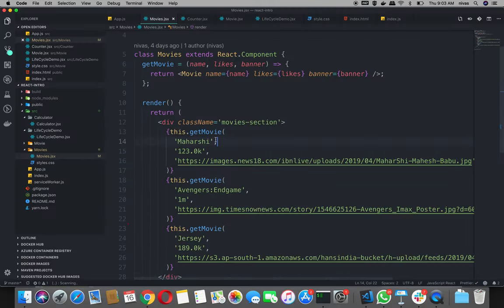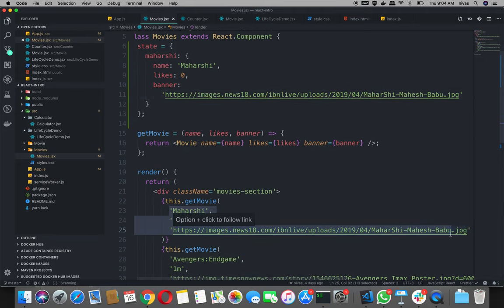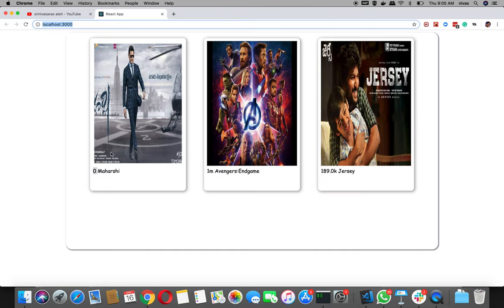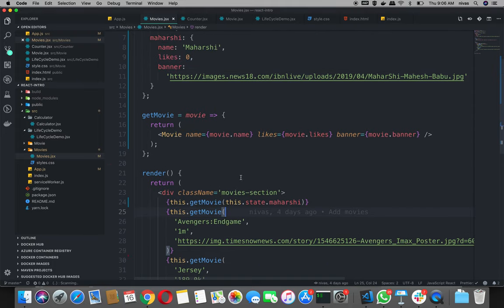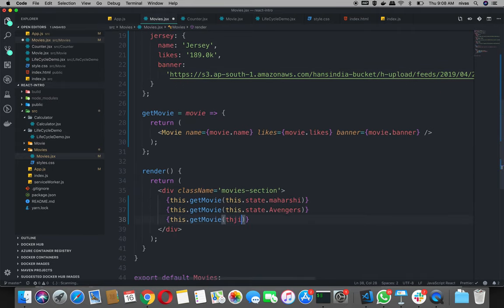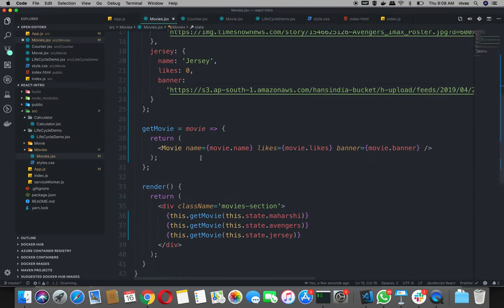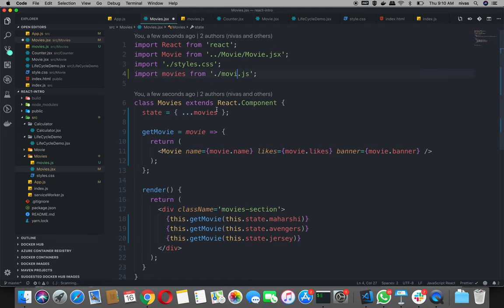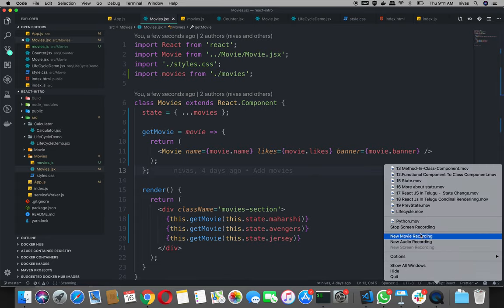21 React Js In Telugu - maintaining state in movies